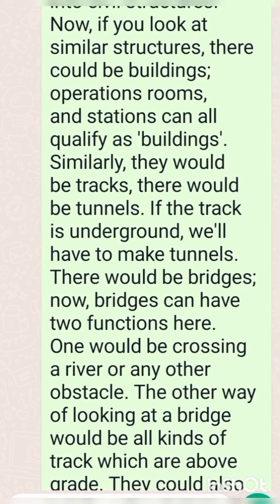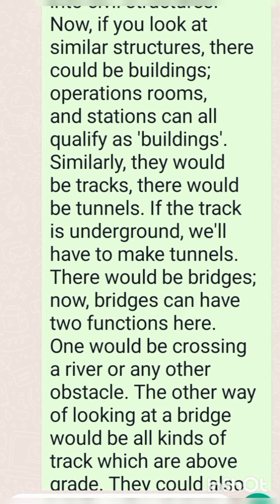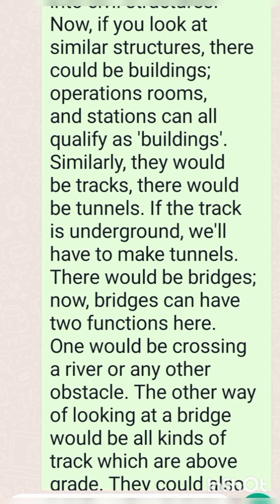metro tunnel and bridges